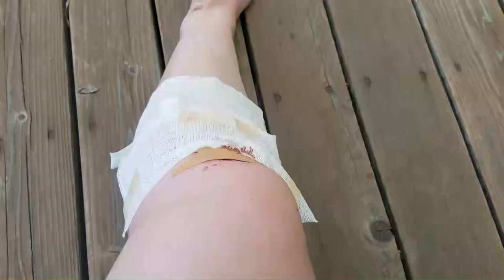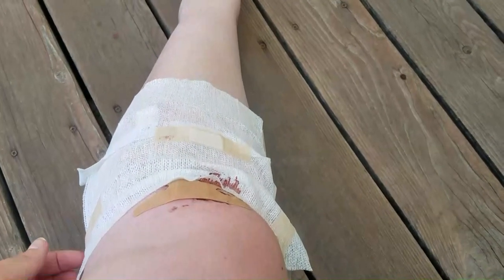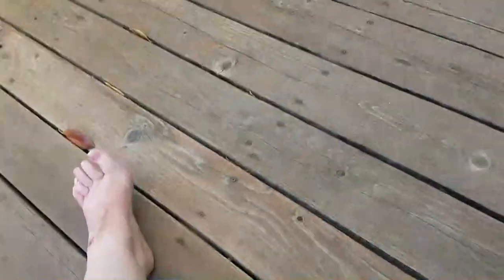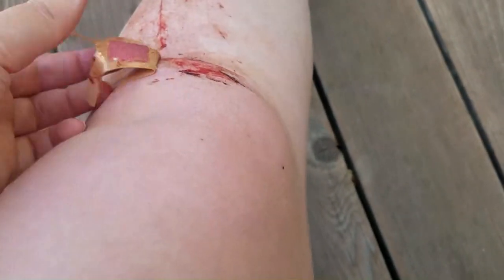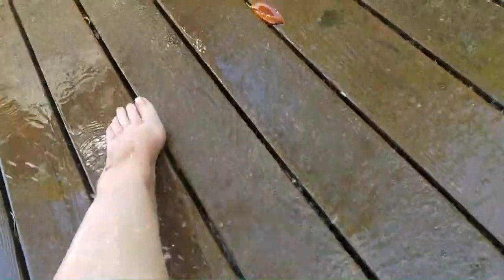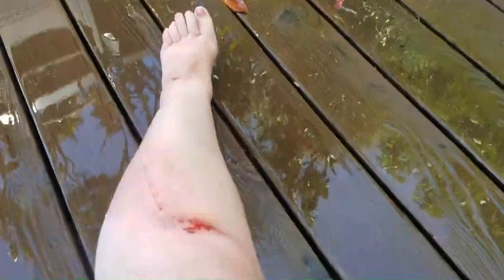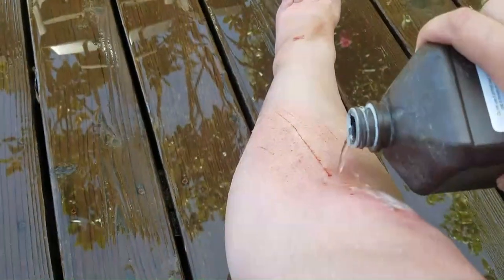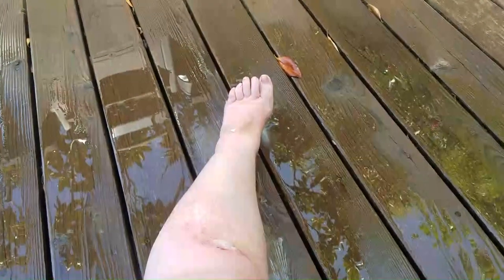$#*! Happens!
A day that had been set aside to go swimming and enjoy time in the pool turns into a day of cleaning up my leg after a nasty fall.

Warning!* This video does show some blood and an open cut on my leg, so don't watch if this kind of stuff makes you queasy.

Do you have a medical condition? Sign up to take surveys with Rare Patient Voice

Have dogs and cats? Check this out